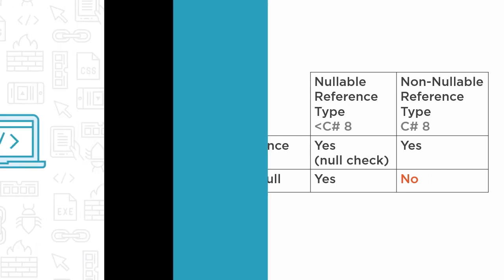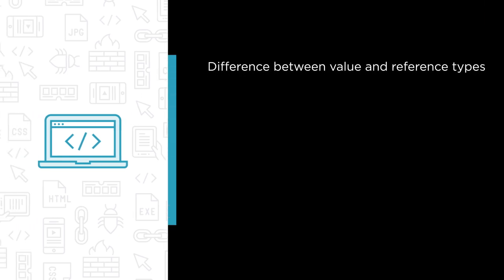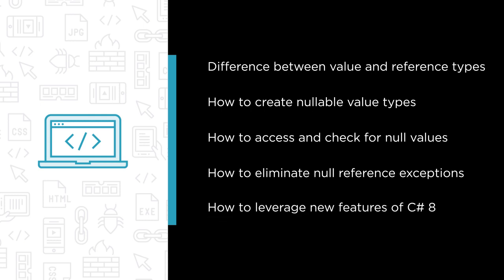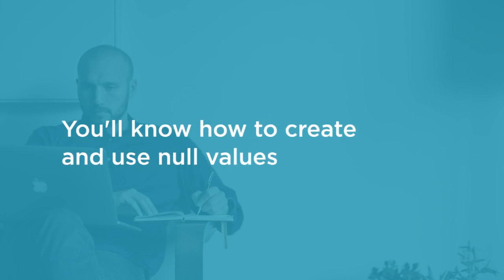C-Sharp Skills: Working with Nulls in C# Course Preview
Join Pluralsight author Jason Roberts as he walks you through a preview of his "Working with Nulls in C#" course found only on Pluralsight.com. Build your technology skills with Jason Roberts’ help by learning the difference between value and reference type, how to create nullable value types such as null DateTimes and more!. Visit Pluralsight.com to start learning C-Sharp skills today!